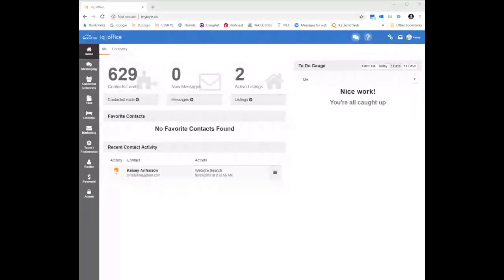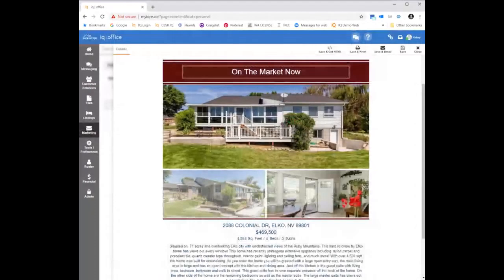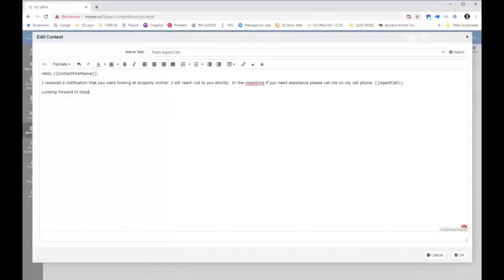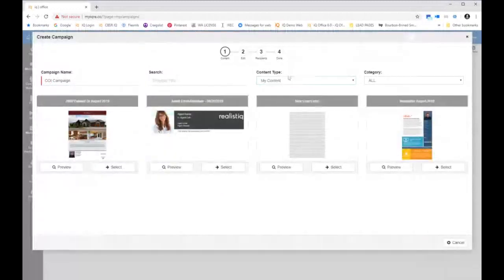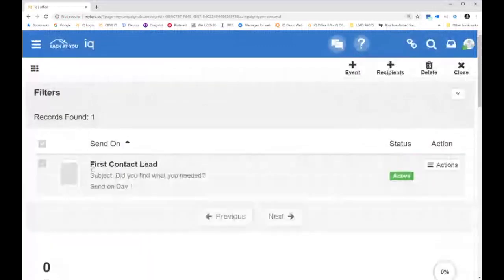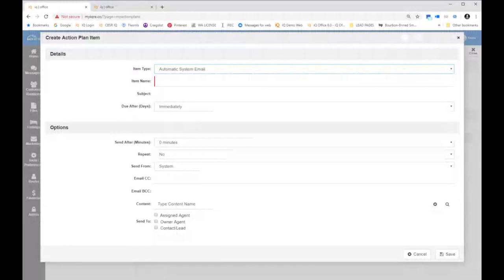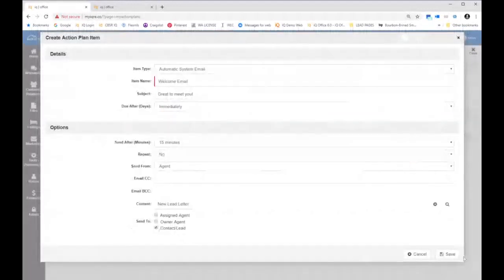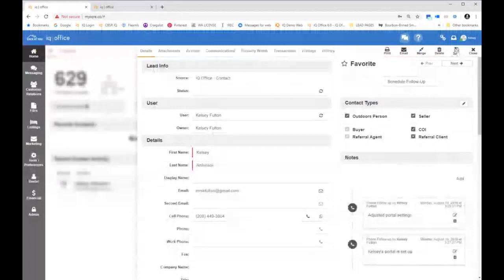Marketing Content, Campaigns and Action Plans August 2019